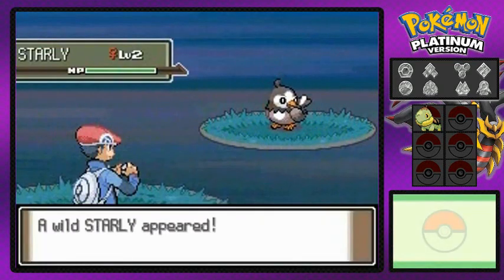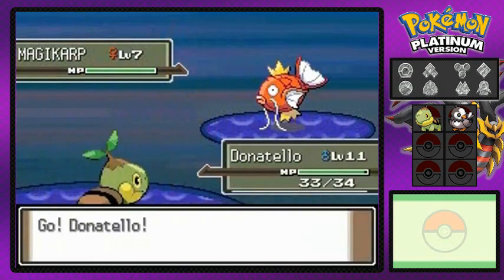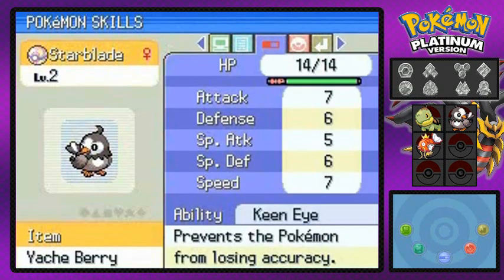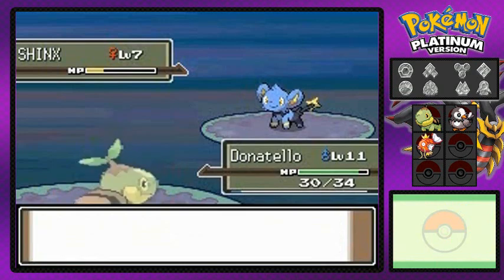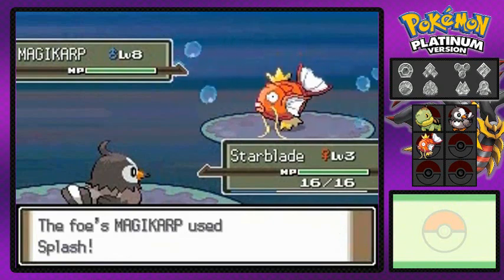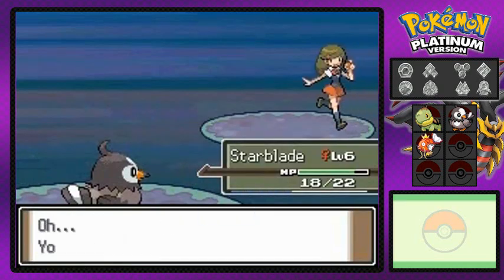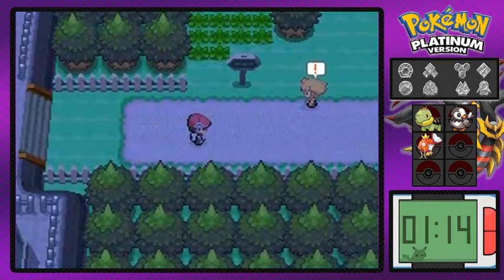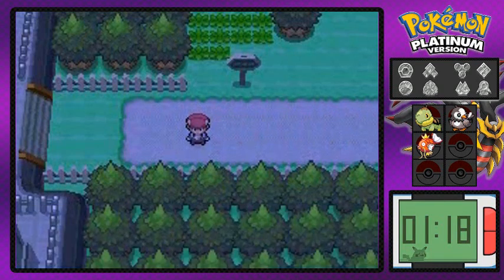Pokemon Platinum Walkthrough Part 4: Team Building!